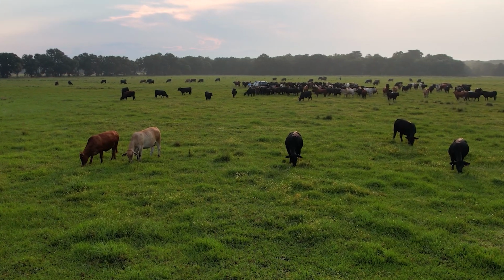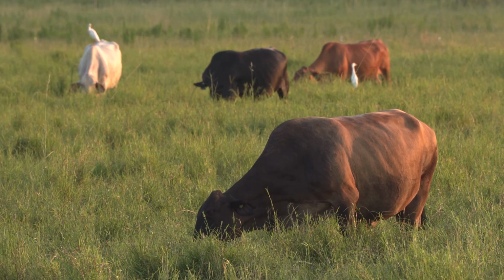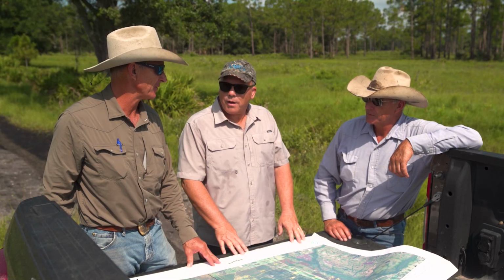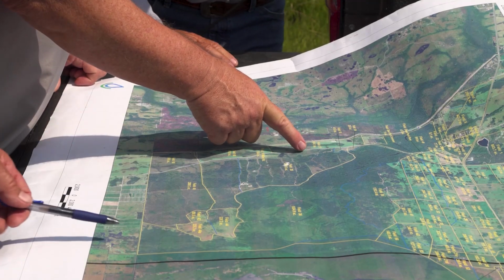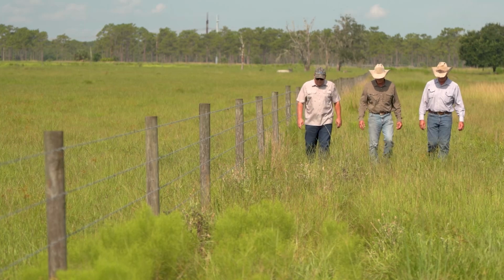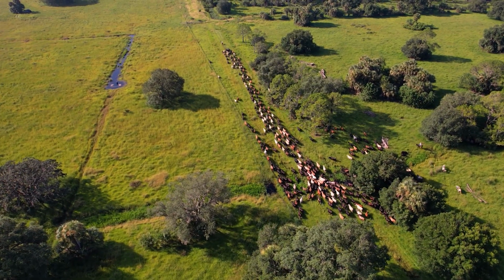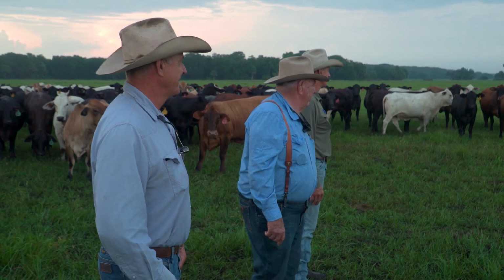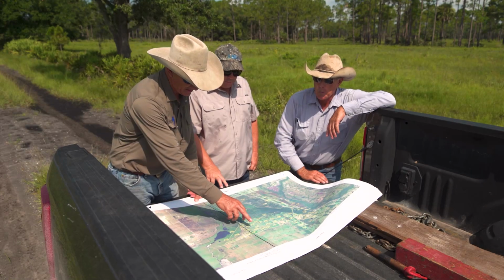How the NRCS Can Improve your Operation's Productivity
For years, the USDA's Natural Resources Conservation Service - known as NRCS - has helped cattle producers improve their land and resources. Here’s a look at how NRCS is working with a family in Florida to help improve their production, while protecting the environment.